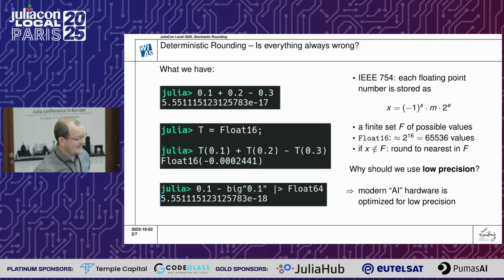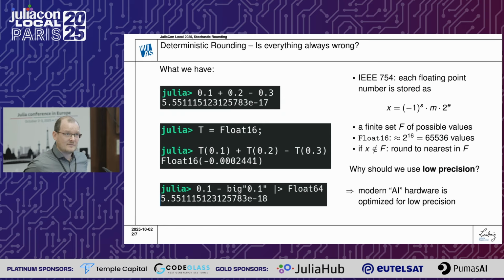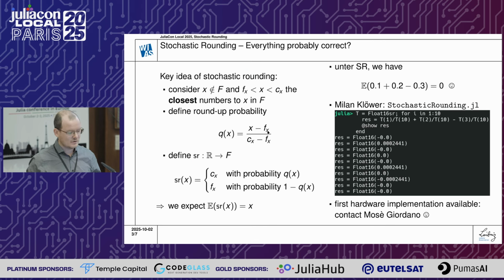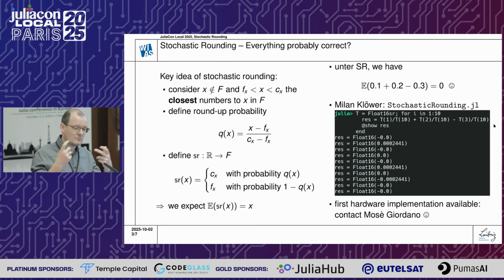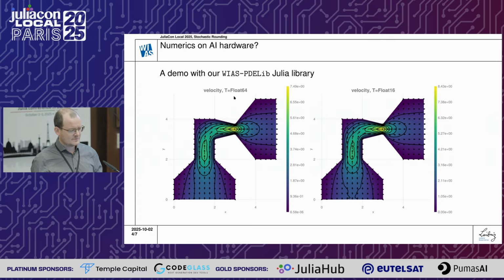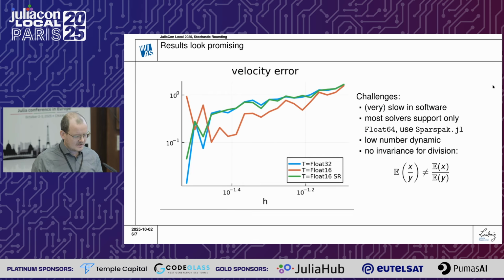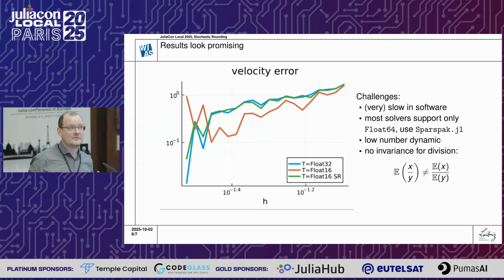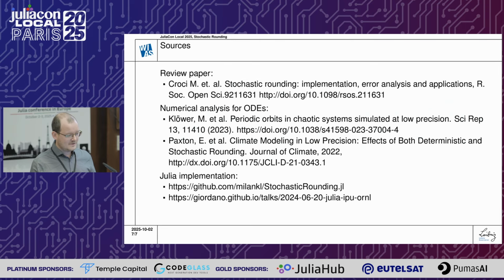Stochastic Rounding: When 0.1 + 0.2 - 0.3 does equal zero (at least on average) | Jaap | Paris 2025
"Stochastic Rounding: When 0.1 + 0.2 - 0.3 does equal zero (at least on average)" by Patrick Jaap, presented at JuliaCon Local Paris 2025.

In Float64, 0.1 + 0.2 – 0.3 is not zero due to round-off errors. Try it. Stochastic rounding provides a trick: floating point rounding is done probabilistically: sometimes up, sometimes down. This allows for numerical simulations on hardware made for machine learning, where Float16 precision is common. We can perform meaningful simulations even with limited bits.
And yes, all of this can be done in Julia.